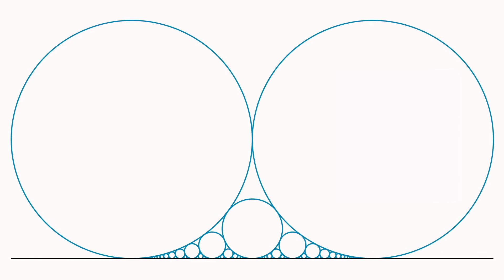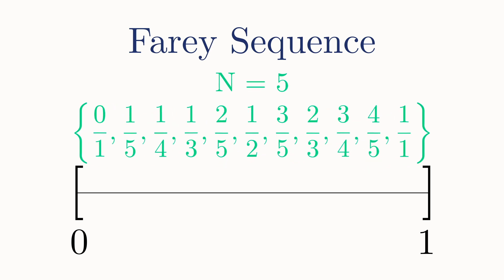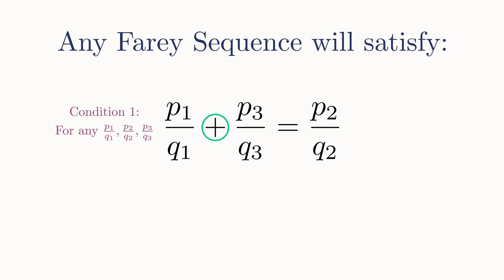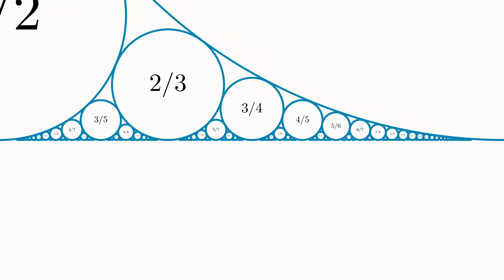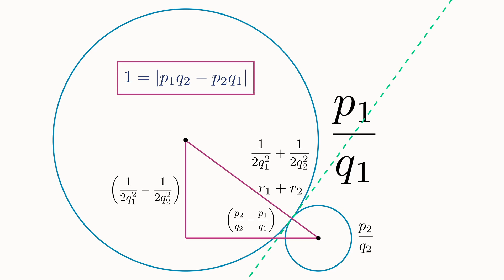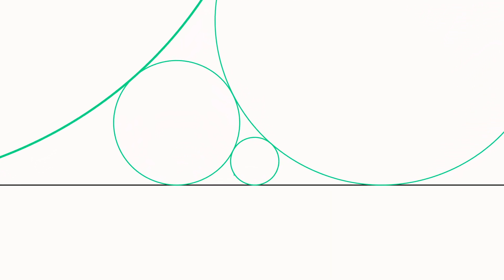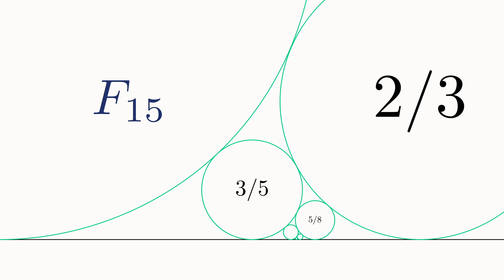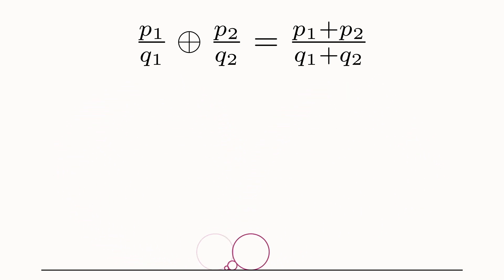Ford Circles and Farey Sequences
Ford Circles form an interesting mathematical structure. No matter how far down you go, the fractal pattern never ends. Every single circle is tangent to 2 other circles and at the same time is tangent to the number line below. The most amazing thing about this is that each circle always touches the line at one and only one rational point. There is no circle that touches the line at any irrational point. This means that this set of circles gives us a geometric representation of the set of rational numbers.

In this video, I will show you exactly how this beautiful image arises from the simple act of slightly changing the rules of fraction addition.